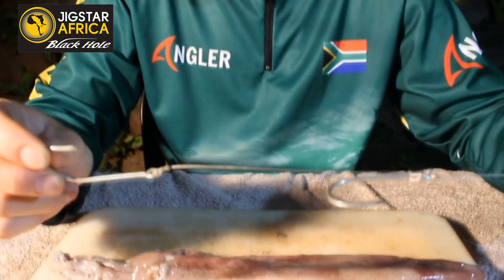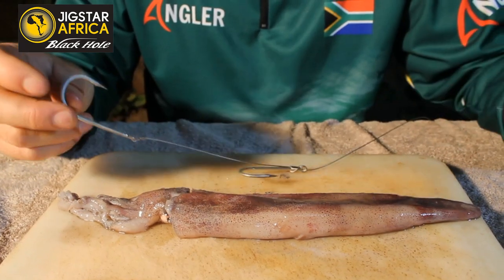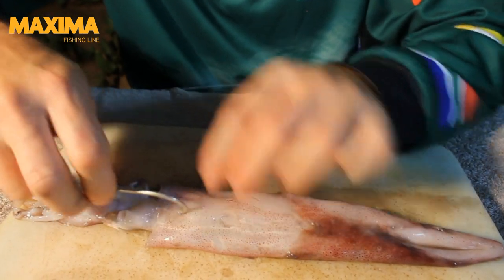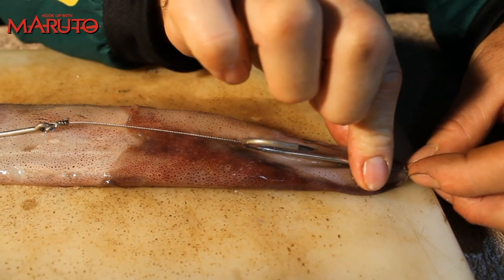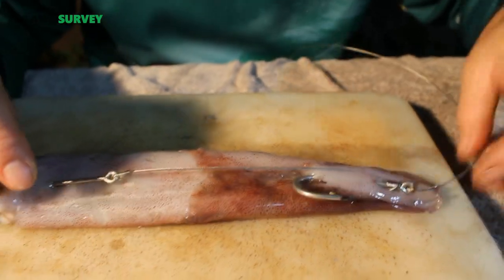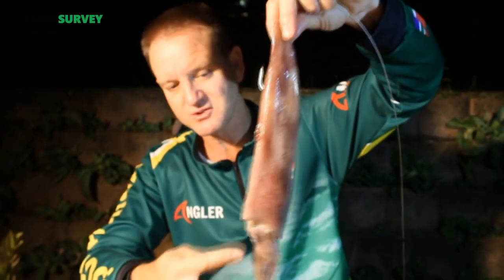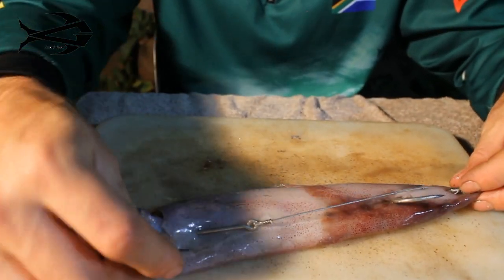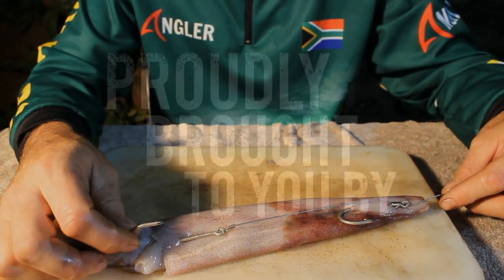Sliding a Whole Chokka/Squid - Droning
Whether used for rock and surf sliding or dropped out with a drone, using a whole squid bait is bound to give you a great day out fishing.
Here we show you how to rig it correctly!